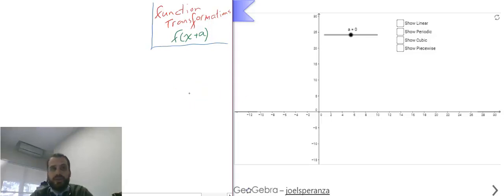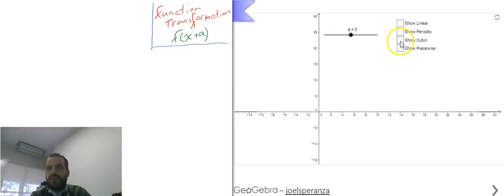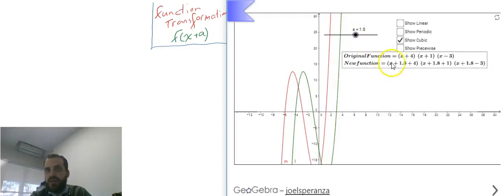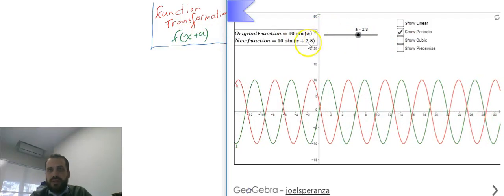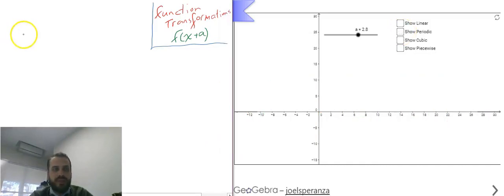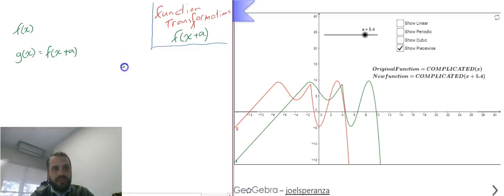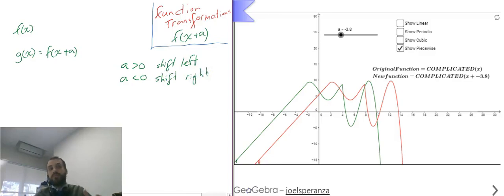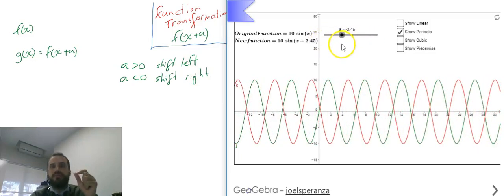Function transformation f(x+a)